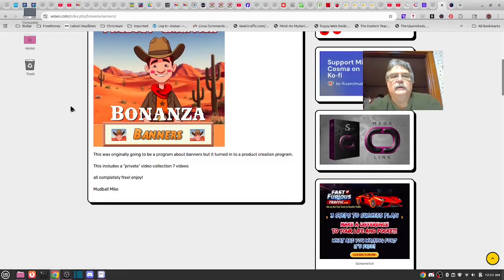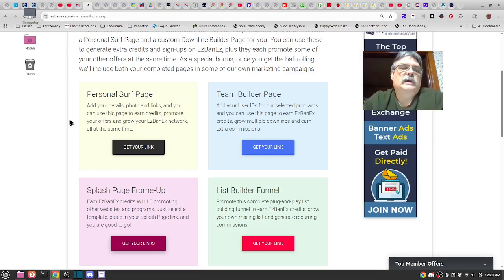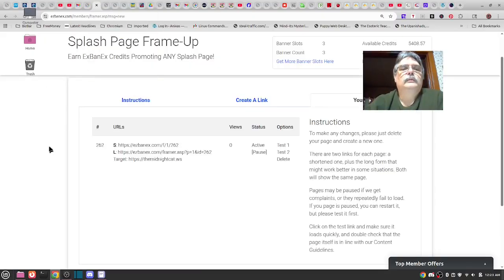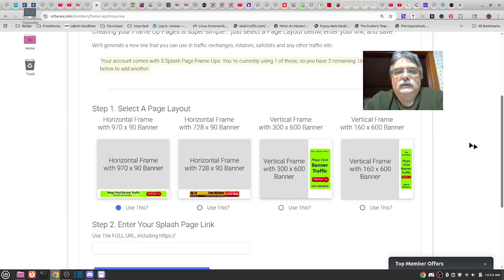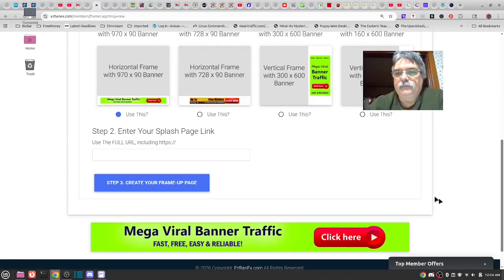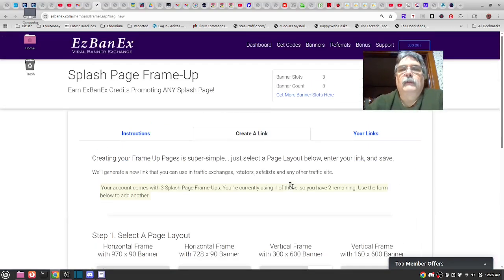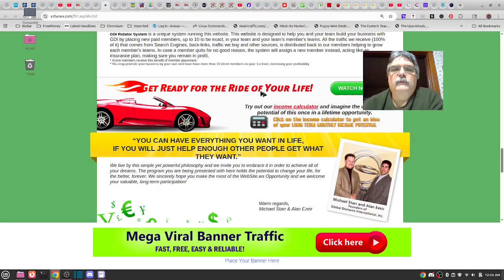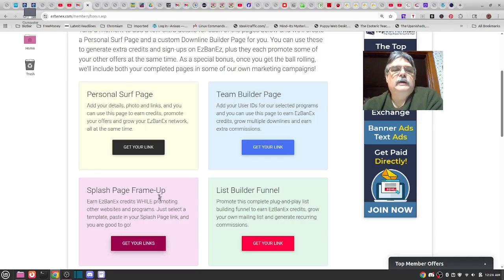pt4 splashpageframeup bonanza banners training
part 4 splash page frame up